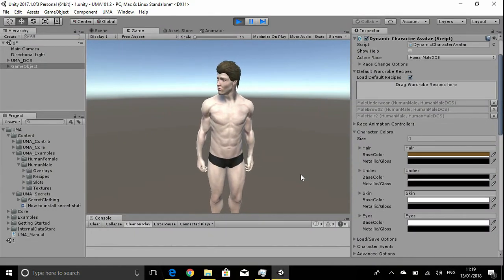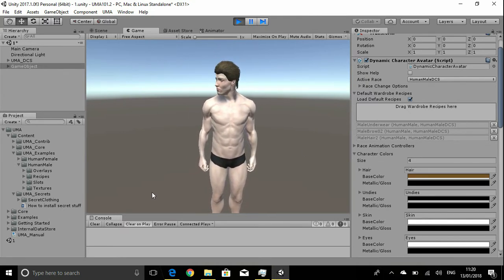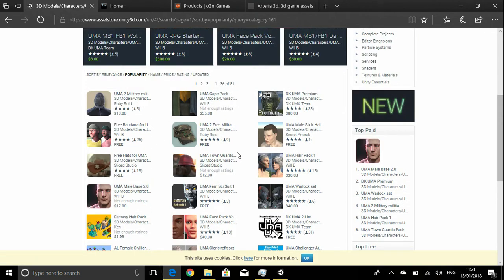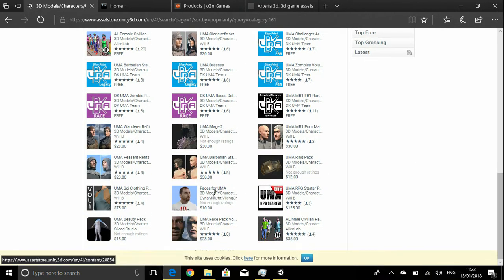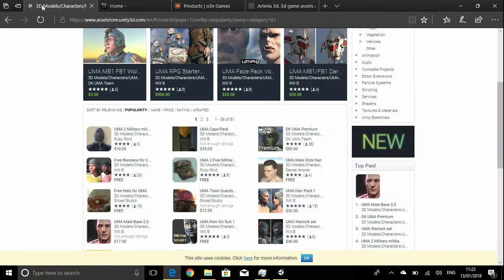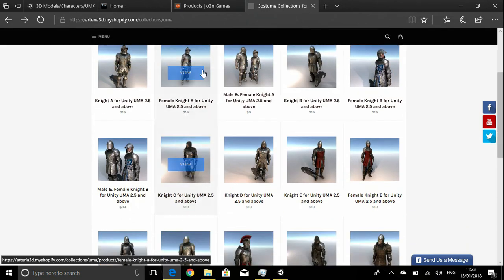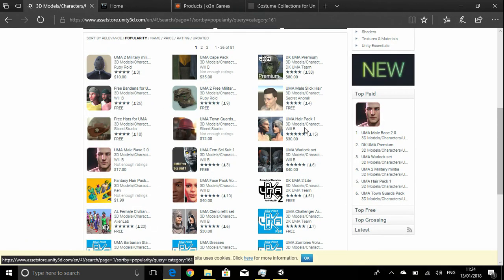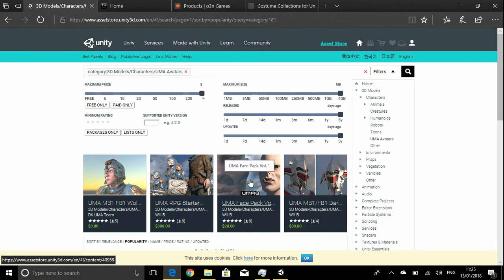UMA 101 - Part 6: Finding Content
A quick rundown of where to find assets for UMA.

NB: Unfortunately, the new asset store has no "UMA" section (how dare they) so you'll simply have to type UMA into the search bar.